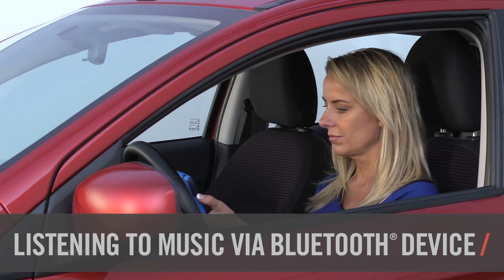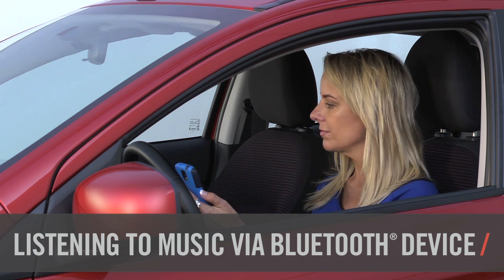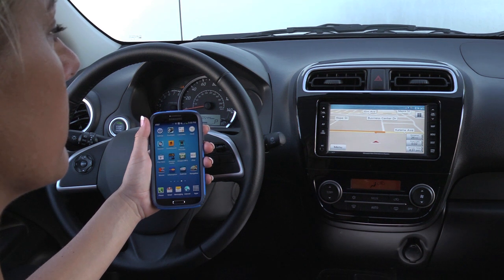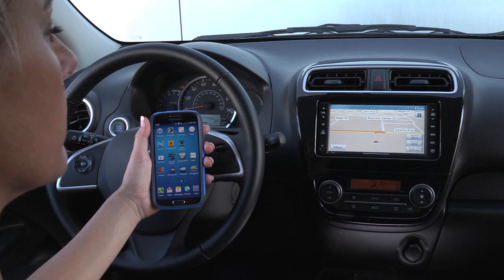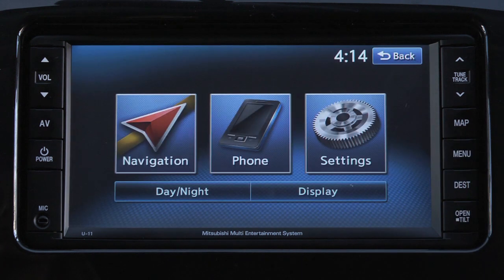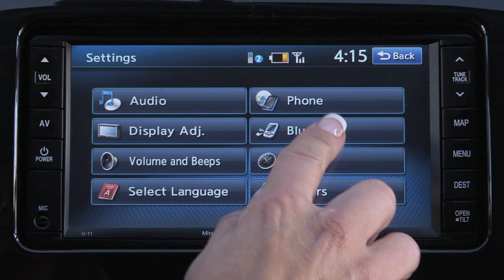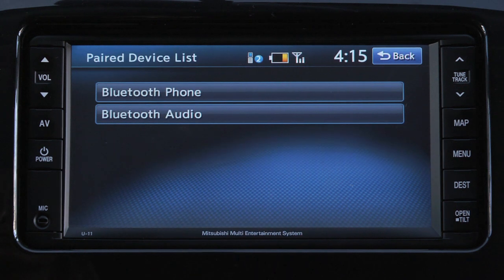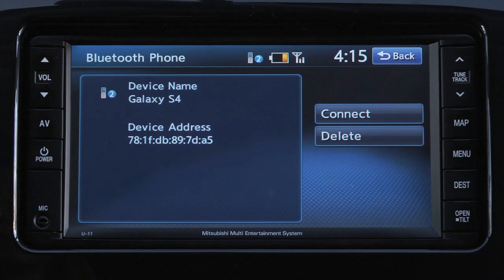Listen to Music via Bluetooth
Mitsubishi How To - Listen to Music via Bluetooth